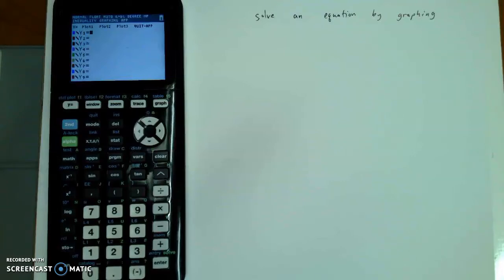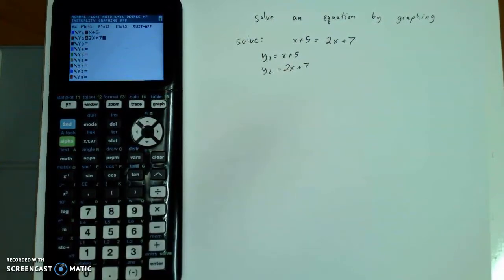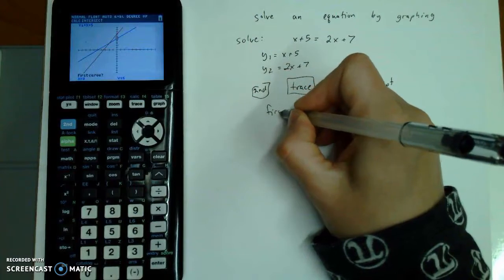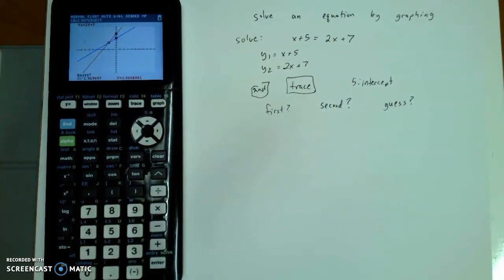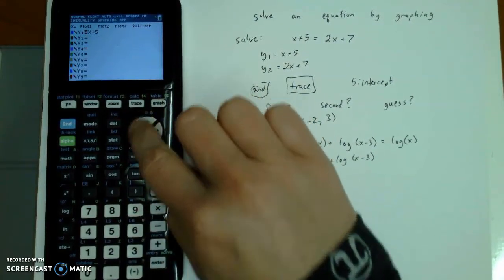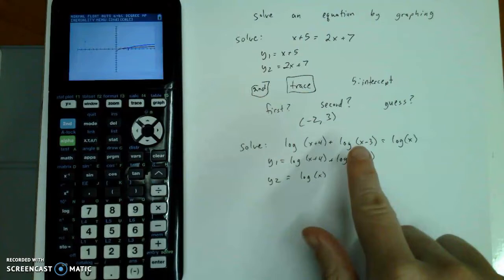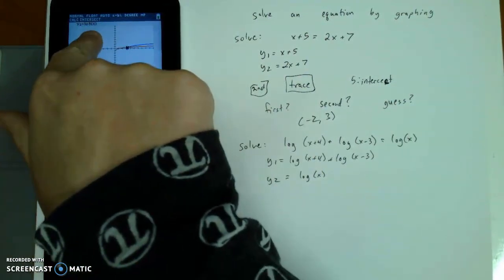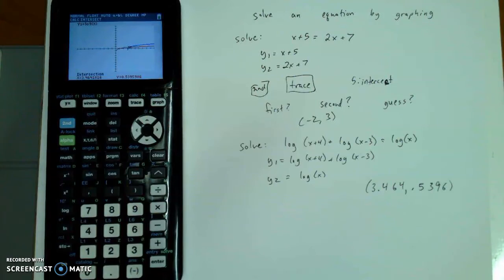TI-84 graphing calculator: solve by graphing